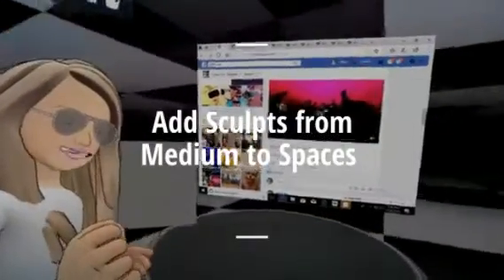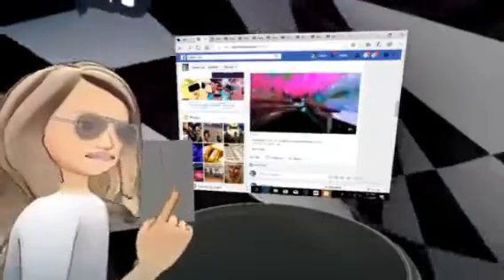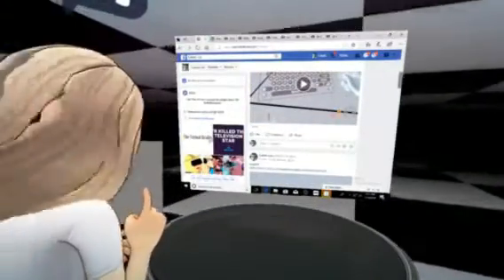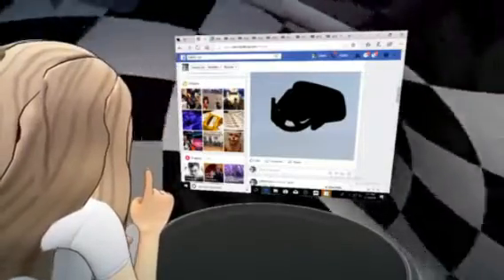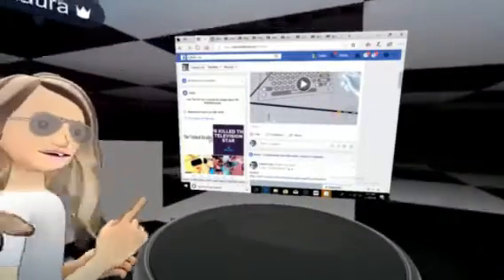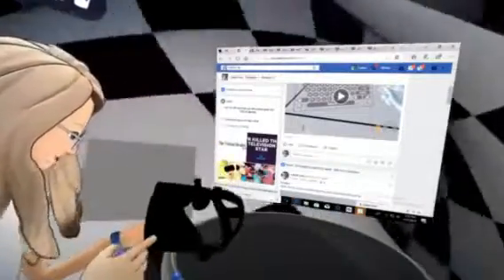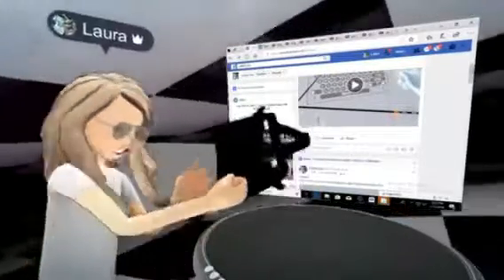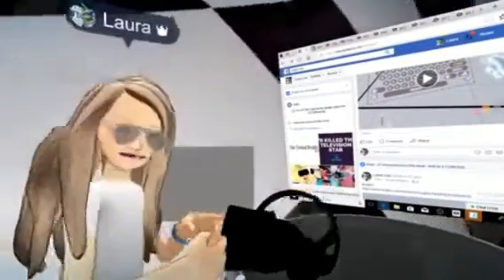How to bring Medium Sculpts into Facebook Spaces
The VR Girl demonstrates how to bring Medium Sculpts into Facebook Spaces. Virtual reality tutorial.